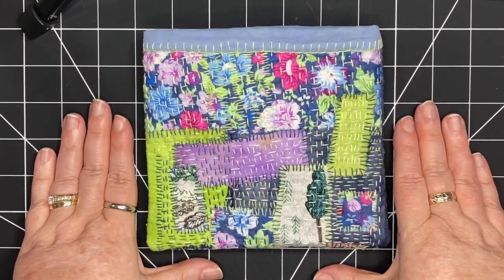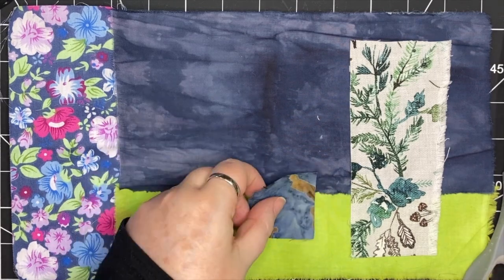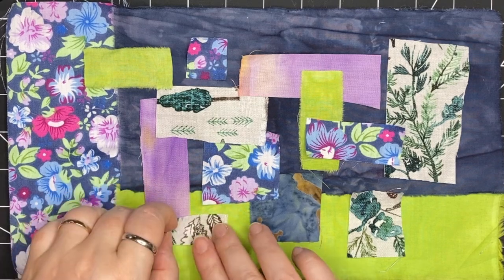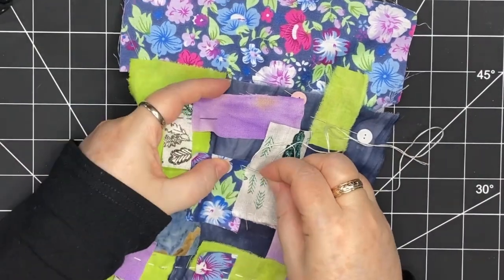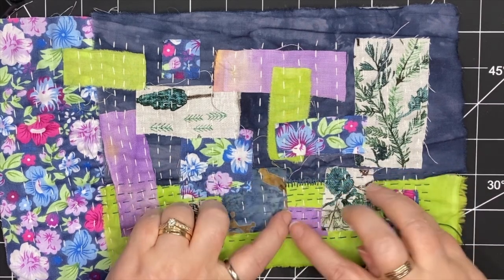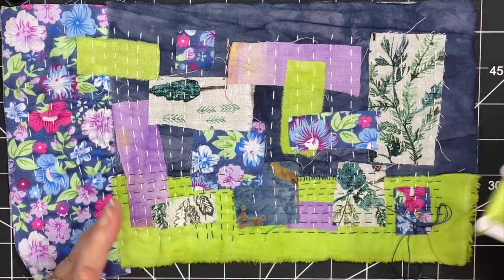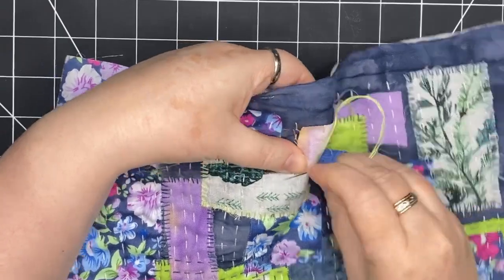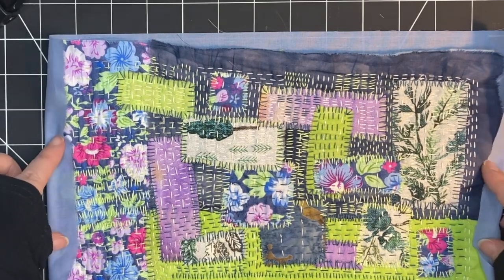How to Make a Slow Stitching Bag - Relaxing Textile Collage Art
Wondering what to do with your Slow Stitching? Make a bag! Join me Start to Finish as I create a DIY garden inspired collage with layers of slow stitching and then turn it into a lined pouch. A beautiful functional piece of textile art, stitched and quilted by hand. Stitch along with me and make your own! I discuss plenty of customizable bag options as part of this enjoyable relaxing process. Welcome!

Timestamps:

0:24 Batting
0:33 Creating a Fabric Collage

4:17 Basting the Collage
6:11 Slow Stitching
7:19 Bringing in a new Colour
9:03 Securing the Patchwork
10:53 Stitching Close Ups
11:53 Lining/Backing
12:42 Basting on the Backing
14:15 Slow Stitch Hand Quilting
19:15 Stitching Up the Sides

20:04 Enclosing Raw Edge Seams
23:40 Closure Options

If you like imperfect, no rules, no stress making and creating, you will feel right at home.

(sign up for newsletter to get pdf download of "Essential 30" Floss Colour Guide).

Welcome! My videos are about Textile Art, Slowstitch, Collage and Hand Embroidery and quilting. My work is Bird and Nature Inspired, Colourful, Relaxing, Calming, with Intuitive Design, No Rules, Creative Handwork with fabric and thread.